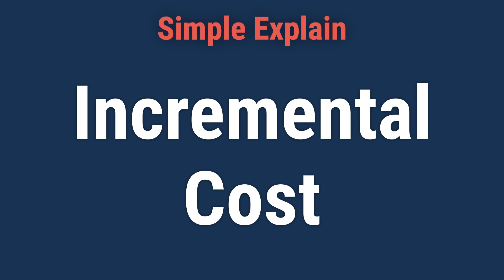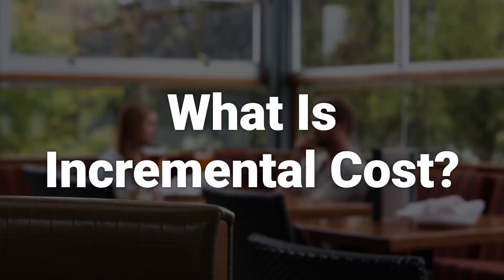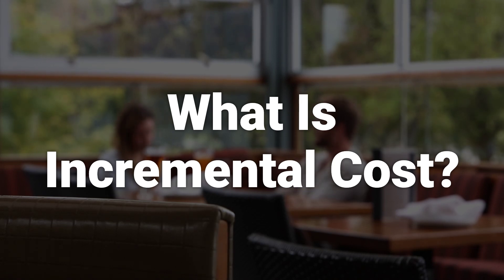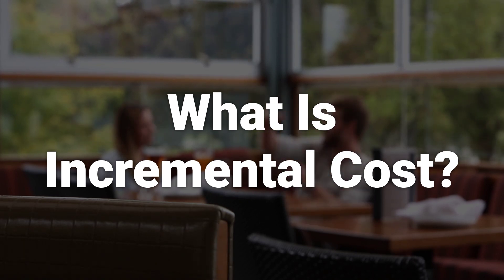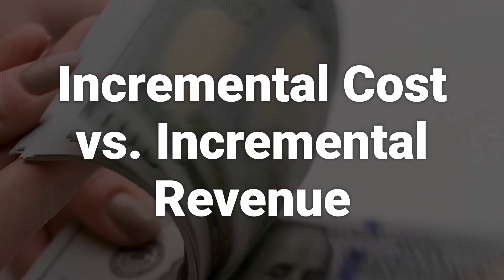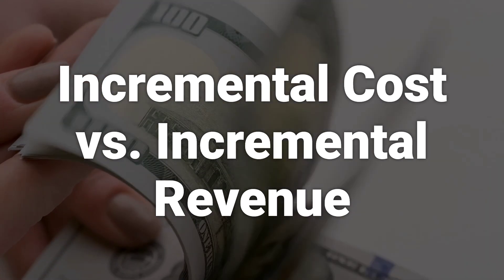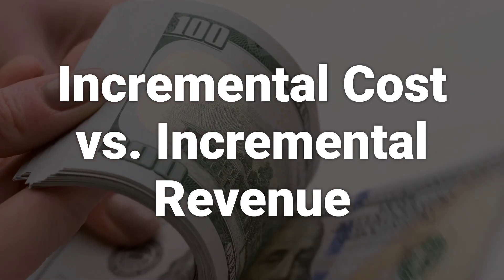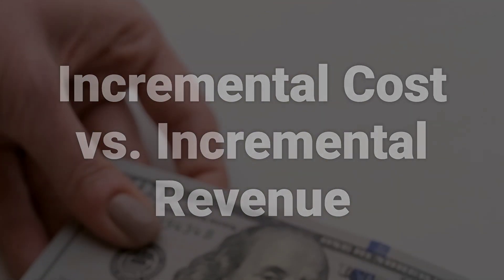What is Incremental Cost?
Incremental cost is the total cost incurred due to an additional unit of product being produced. Understanding incremental costs can help companies boost production efficiency and profitability. Incremental costs are analyzed by looking at the additional expenses involved in the production process for one extra unit of production.
1074